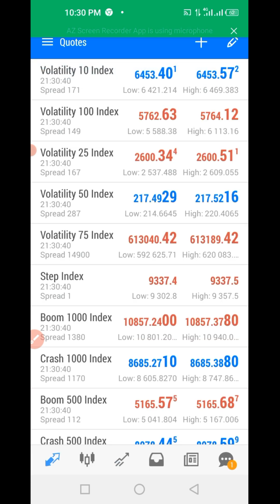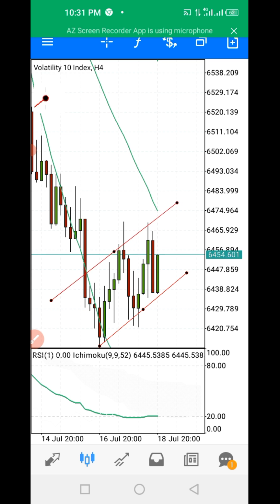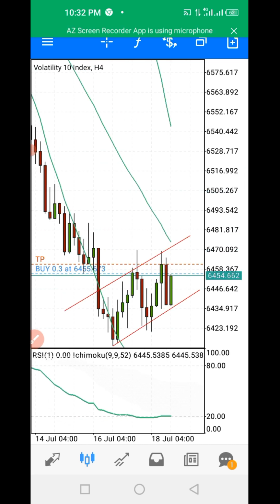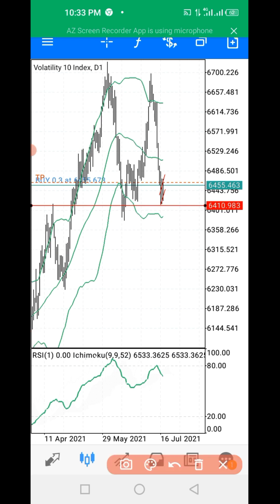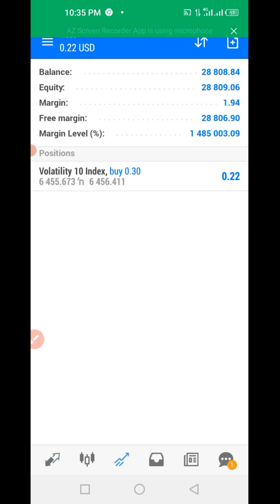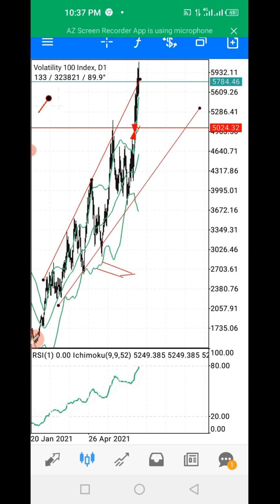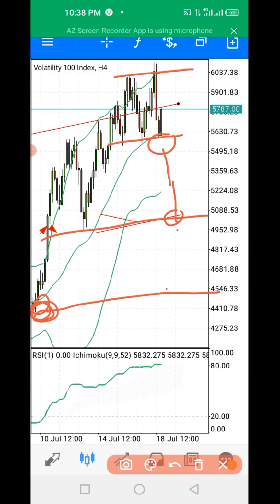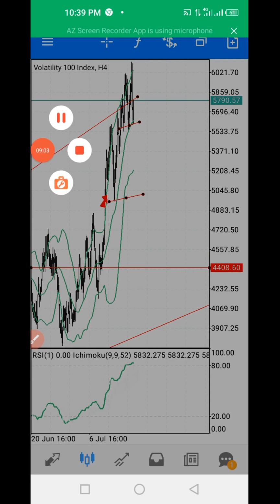Analyzing volatility 2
Analysing volatility 2

forex
deriv
stocks
trading
investing

best trading strategy for forex